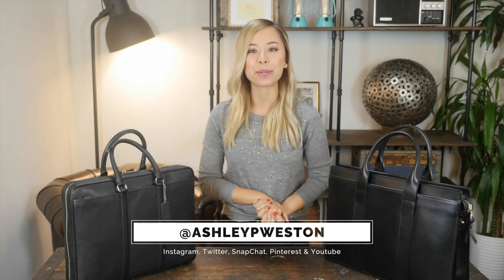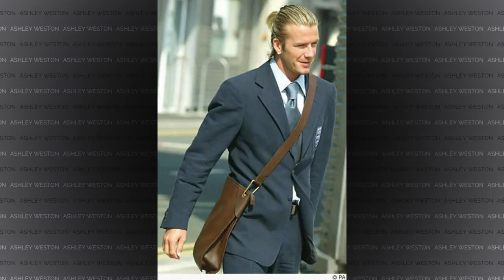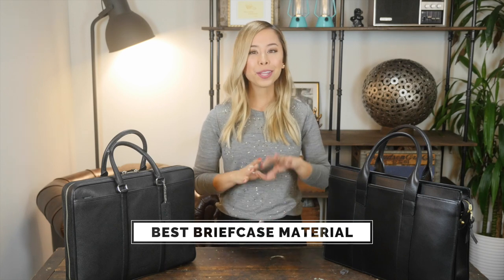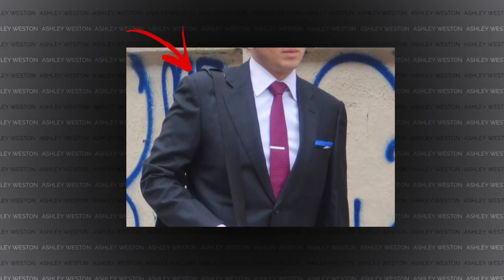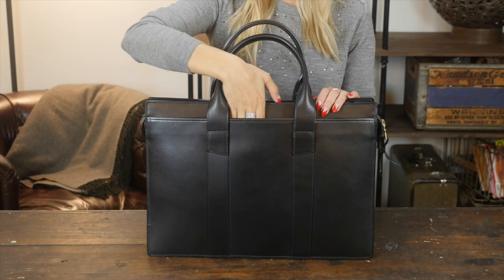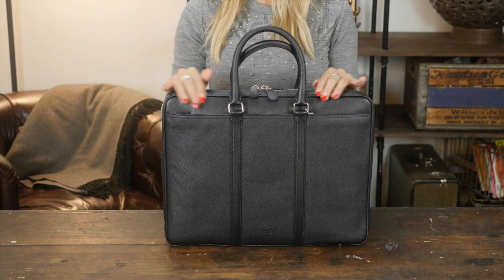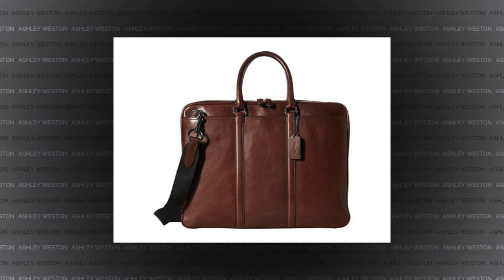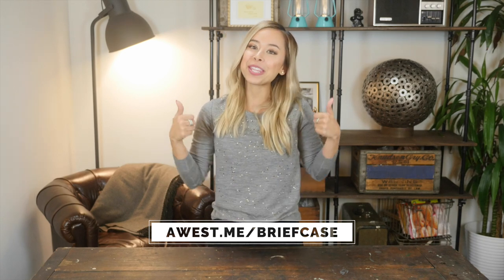The Best Briefcases & Messenger Bags - Men's Essential Accessories - Leather, Canvas, Shoulder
- to see my in-depth article, including my "honorable mentions" section for the items that just missed the cut.